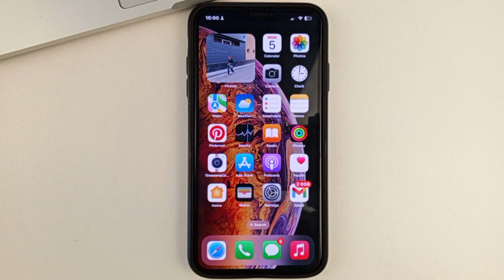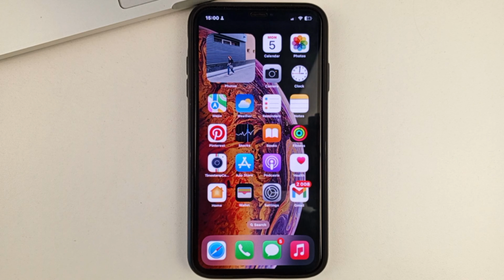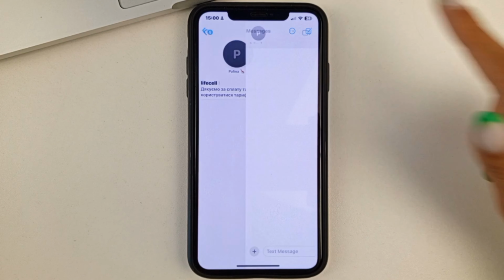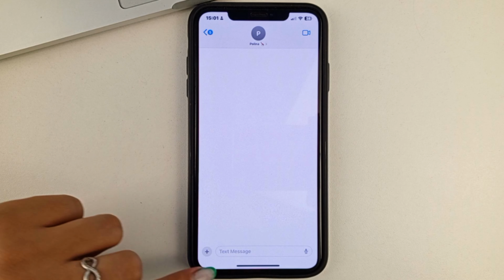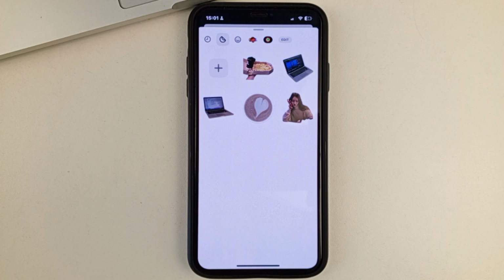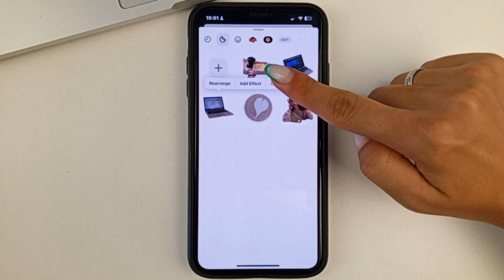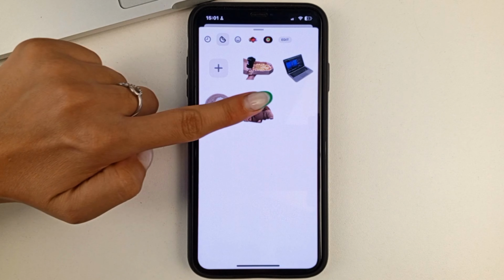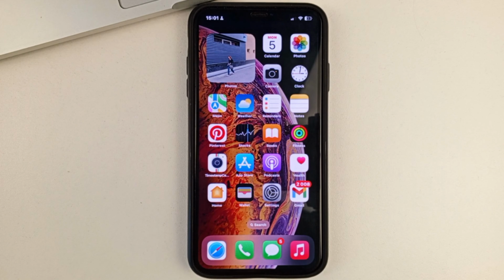How To Remove Stickers From Messages App On iPhone - Full Guide